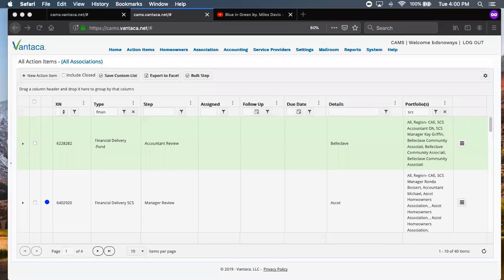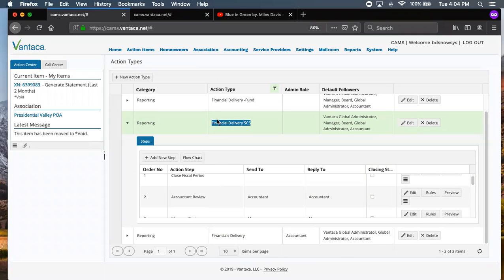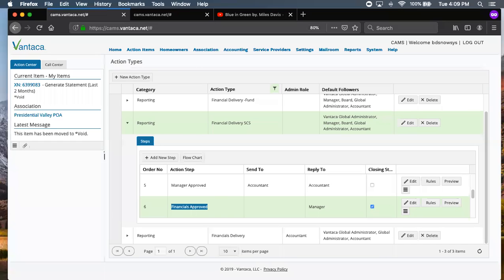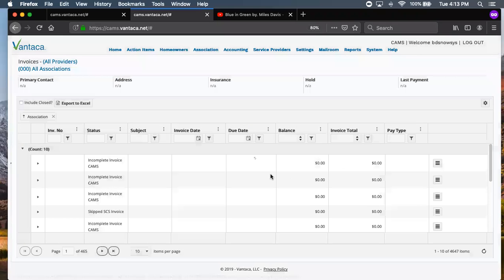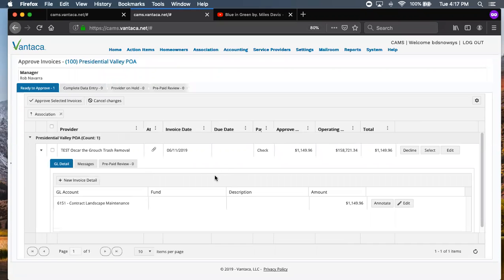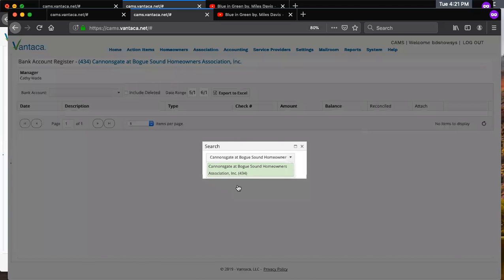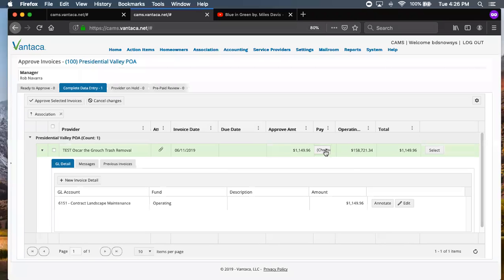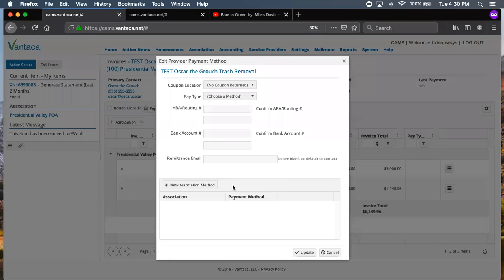SCS Manager Training, June 11, 2019: Financial Delivery and Invoice Q&A